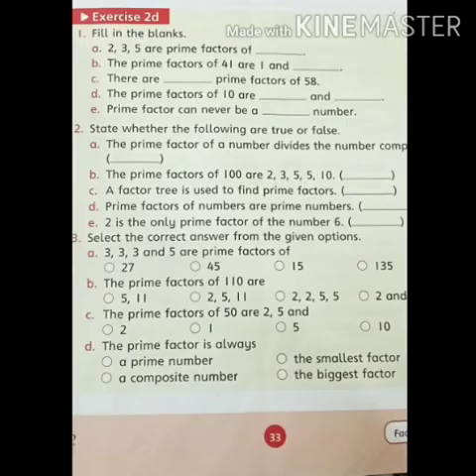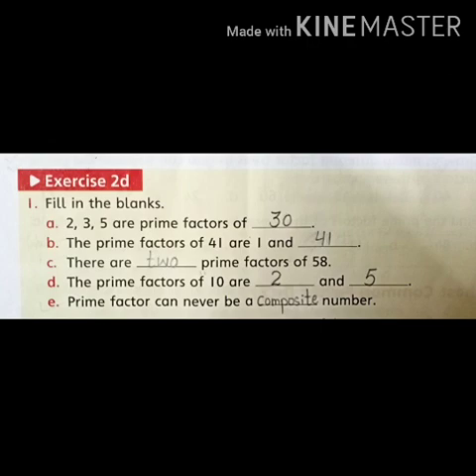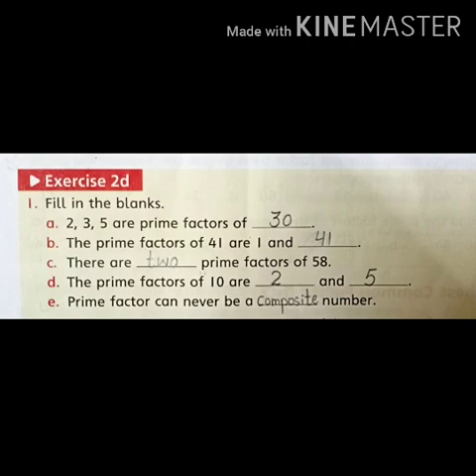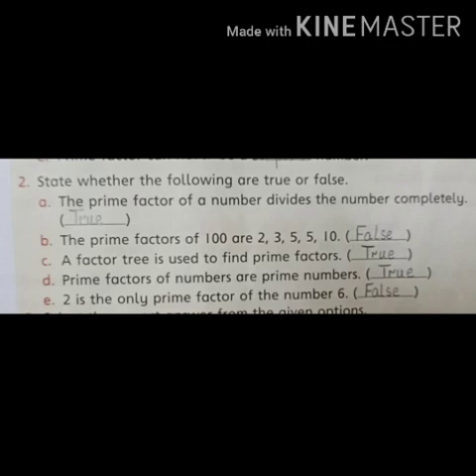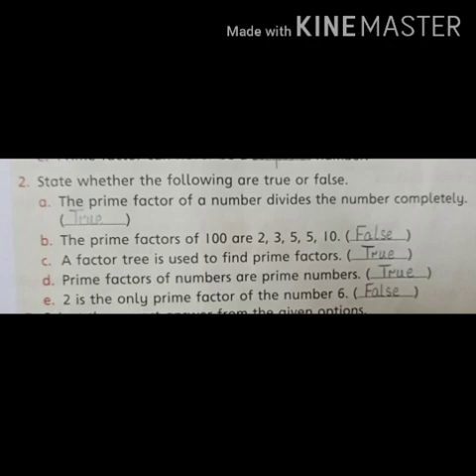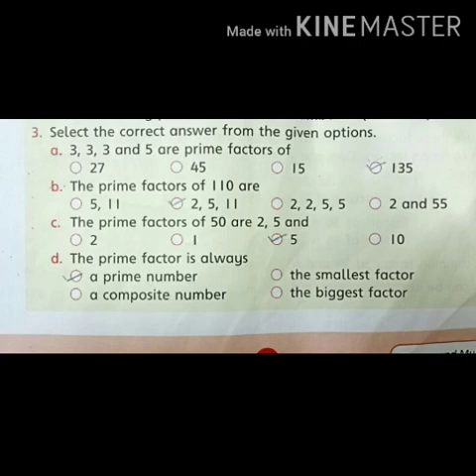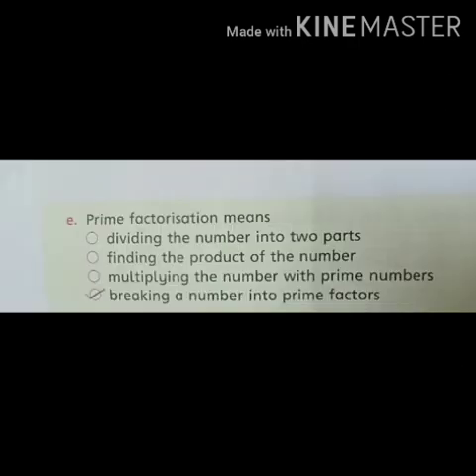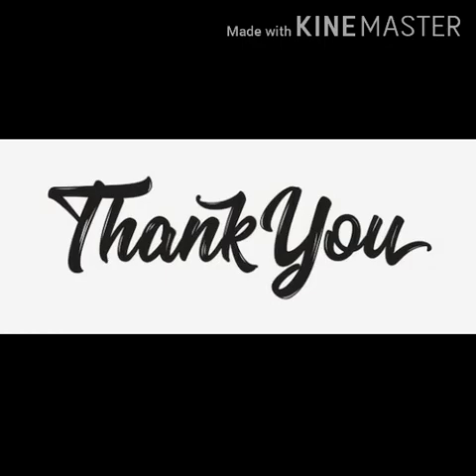Class IV Maths Lecture No 33